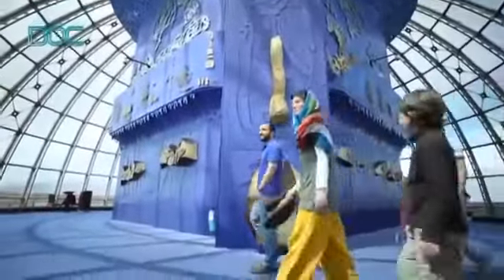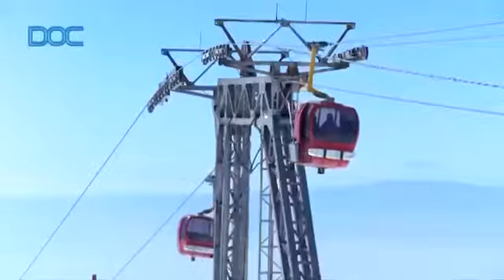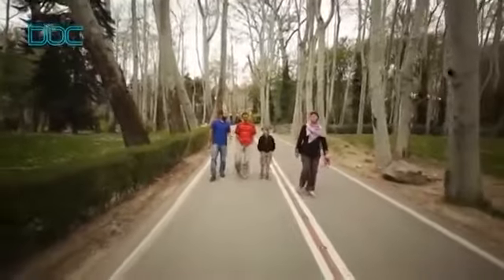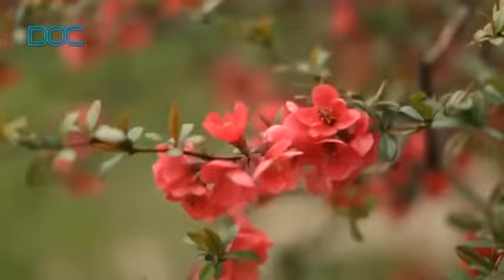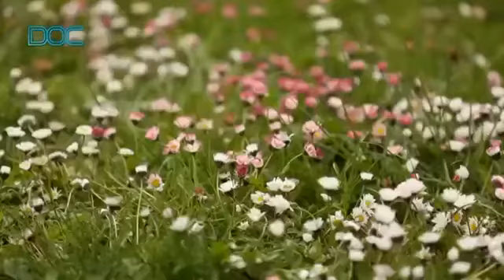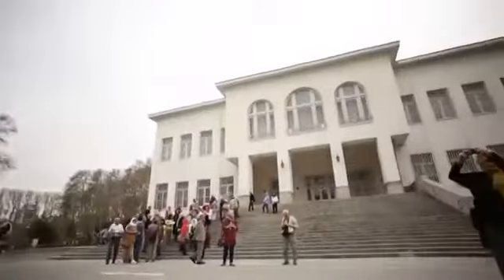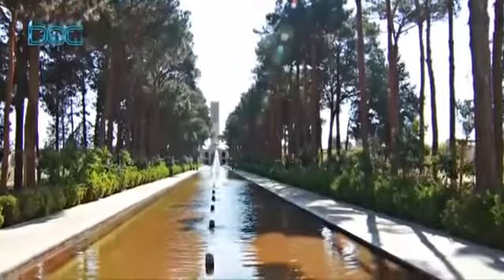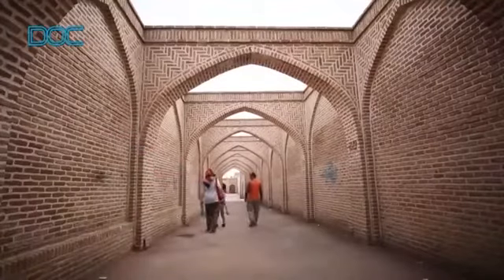Iran is great Part 2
Being aware of the fact that Iran has a relatively negative image abroad which does not correspond at all with the reality we have encountered throughout our trips through Iran, we have considered initiating an informational and promotional campaign in Europe and in the world which is meant to improve Iran’s image abroad.
Our project has started April 2014 introducing Iran’s rich culture and civilization and by promoting the cultural, historical, natural and tourism potentials through our talks, presentations or only by displaying our mobile banner in Europe and elsewhere.

The project does NOT deal with any political or religious matters whatsoever.